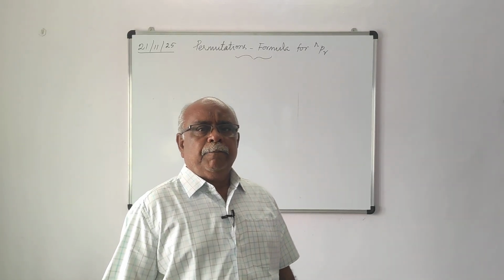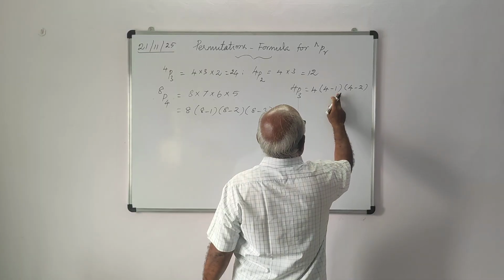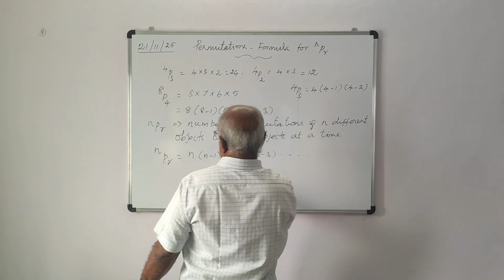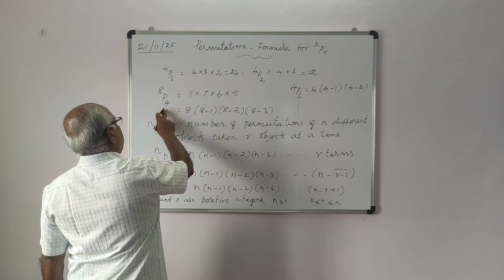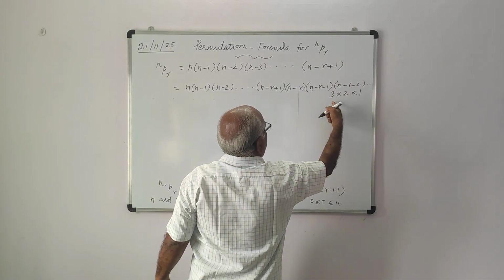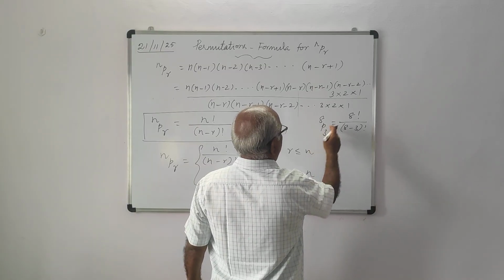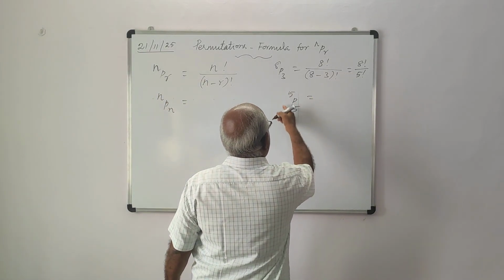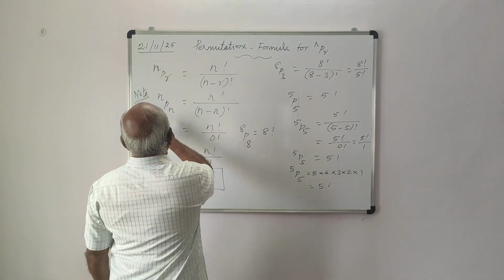11th State Board and CBSE Maths V6 Permutations - Formula for nPr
In this video formula for nPr is derived and it's properties are also explained